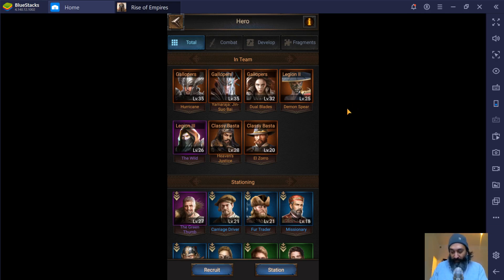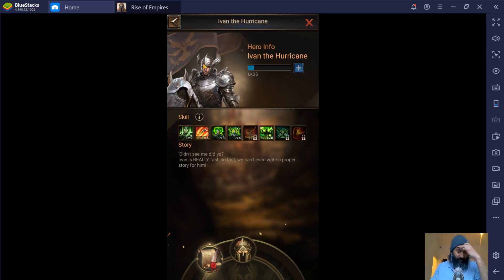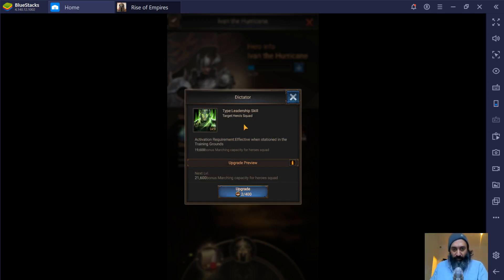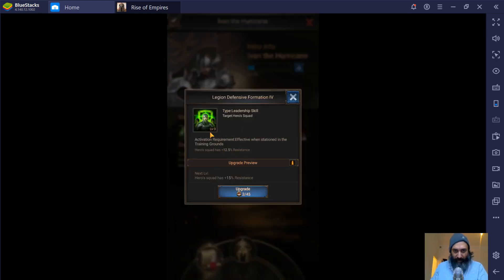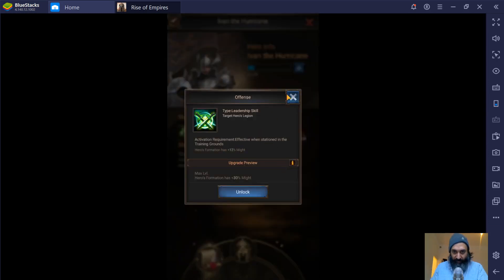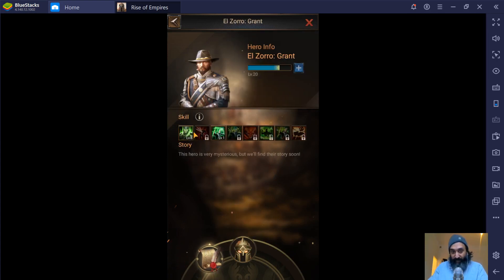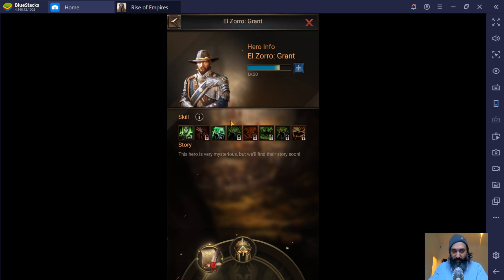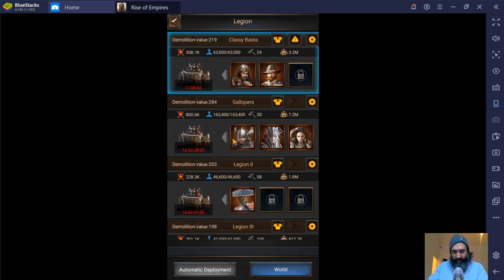Rise Of Empires Ice and Fire...Heroes 2 - Skills and Types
More info about upgrading skills, types of heroes, effective range etc